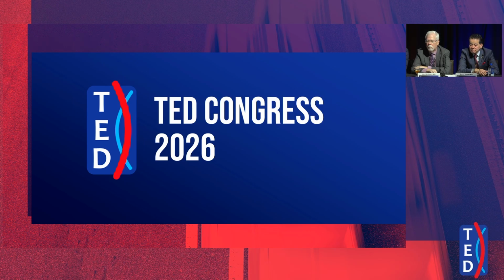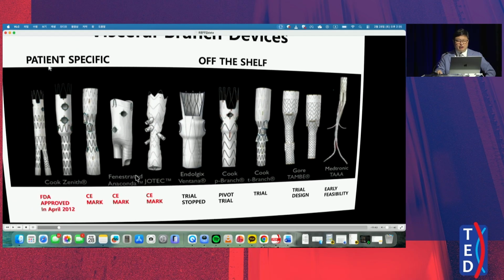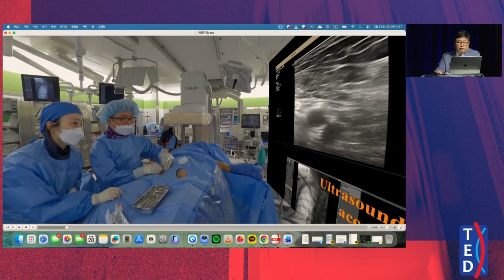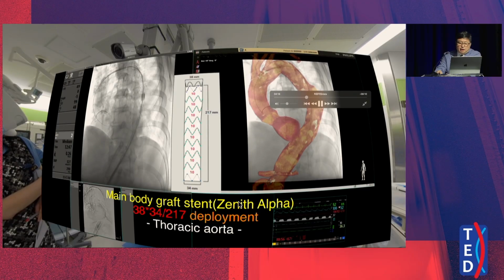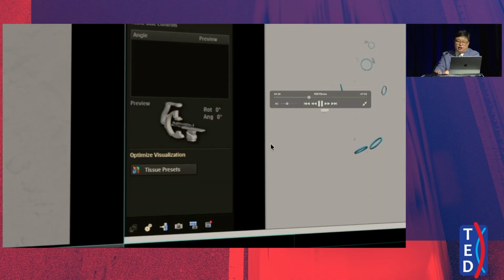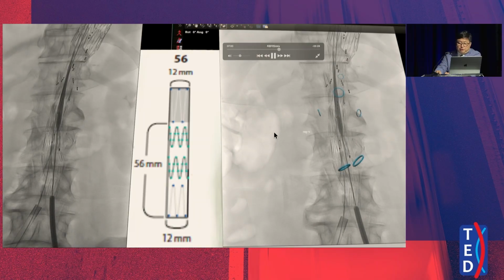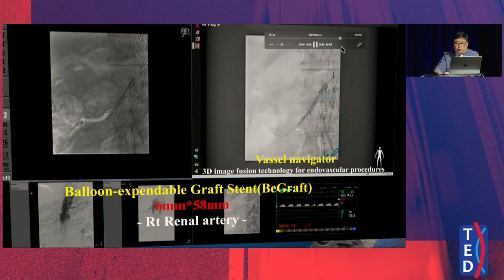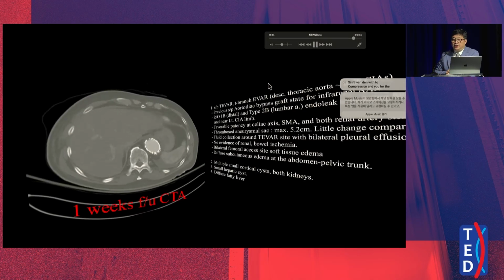Case 2: Complex Branched/Fenestration Case from Korea | Dr. Jangyong Kim at TED 2026